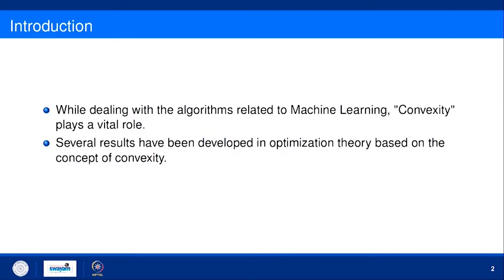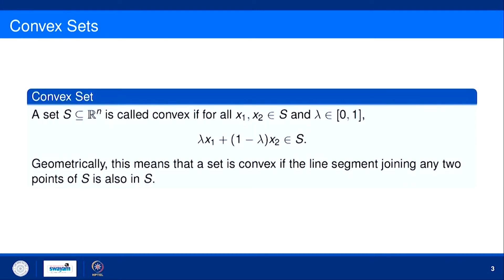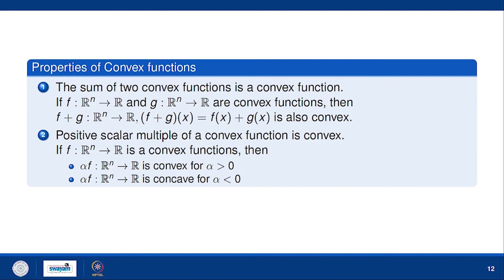Convex Sets and Functions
Subject:Mathematics
Course:Essential Mathematics for Machine Learning